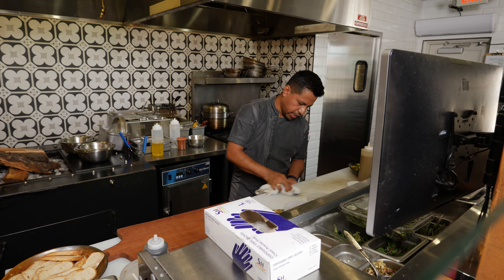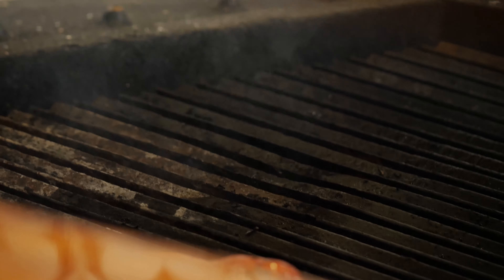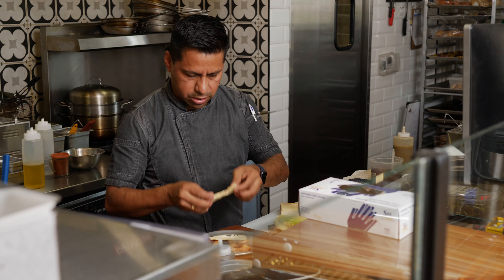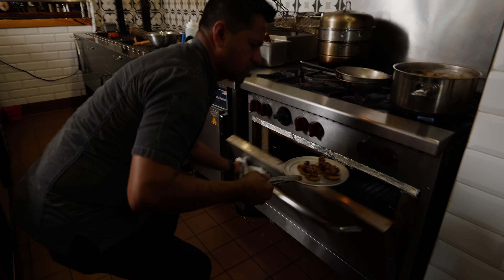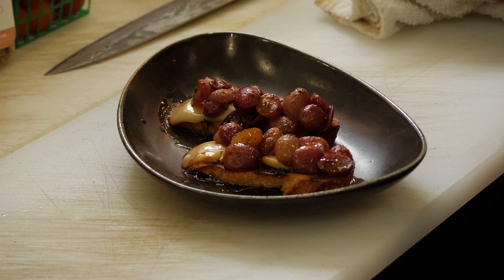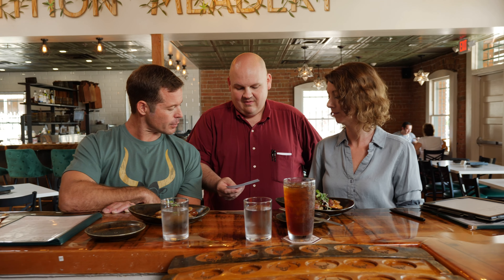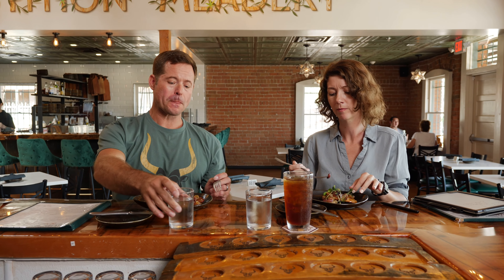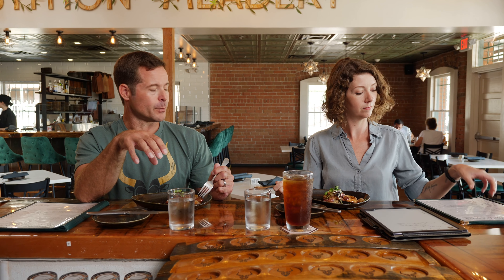Mead Pairing with Roasted Grape Crostini | Superstition Meadery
Testing some new mead and food pairings for our downtown menu.

About Superstition Meadery:

We have introduced over 200 unique meads and hard ciders since 2012.